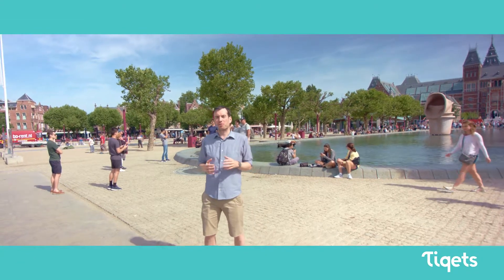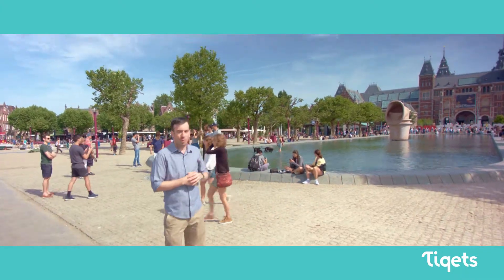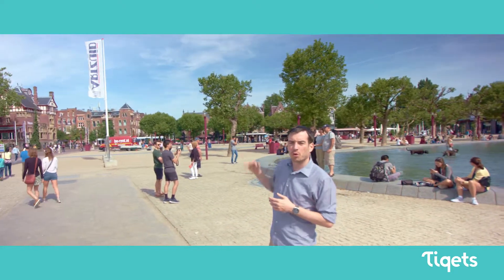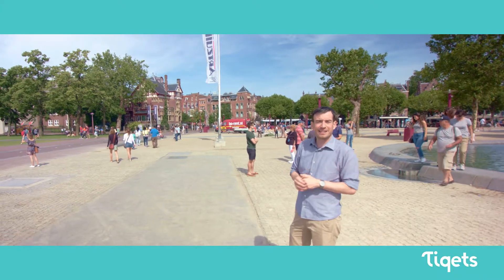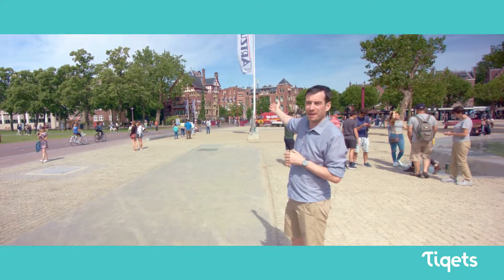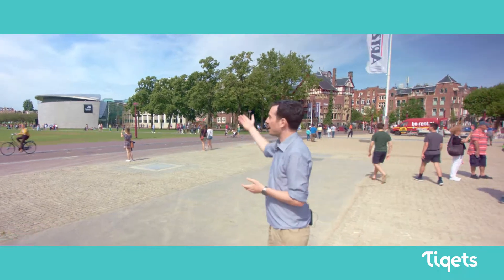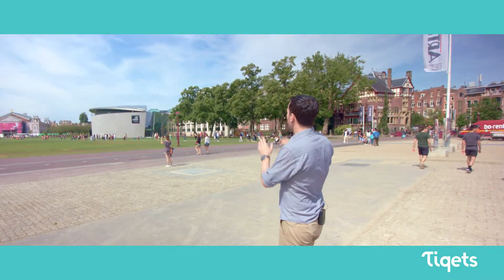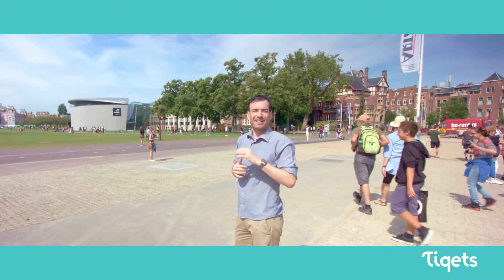Tiqets Museumplein - Amsterdam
Ryan takes a look around Amsterdam's Museumplein in this test video.